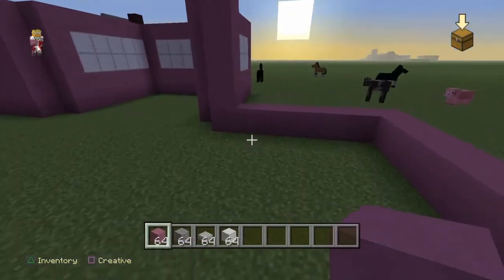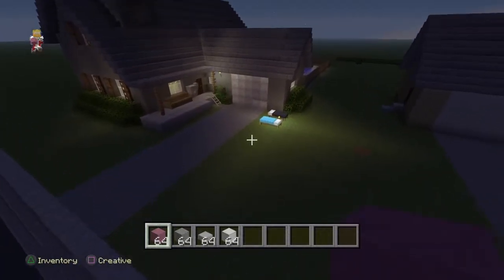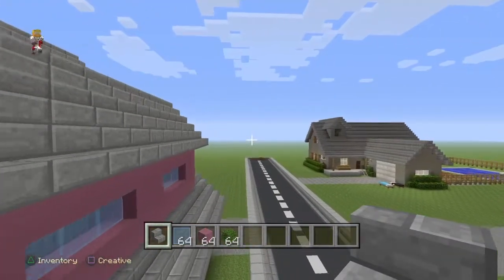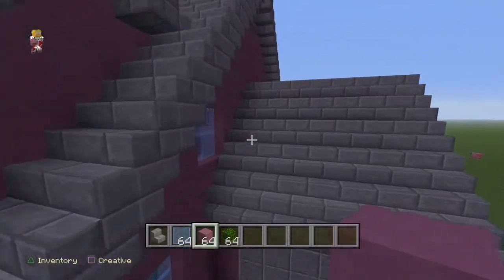Minecraft let's build quahog episode 6: Cleveland's house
We completed it